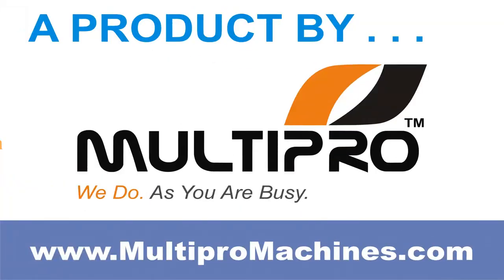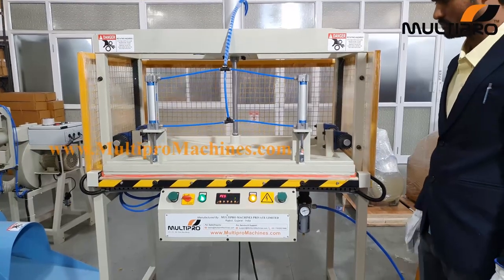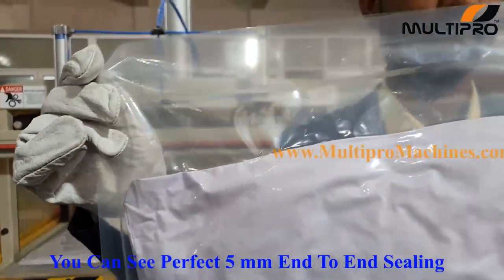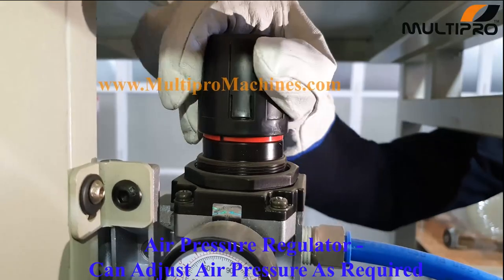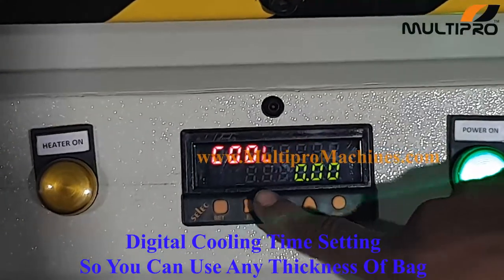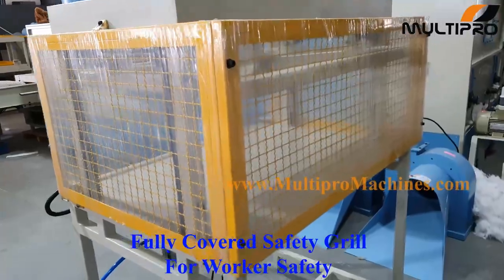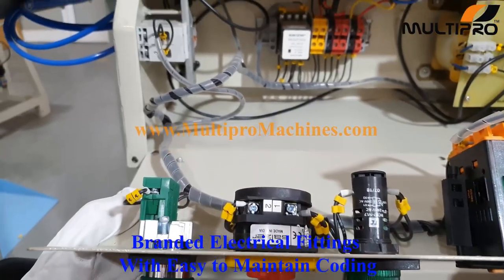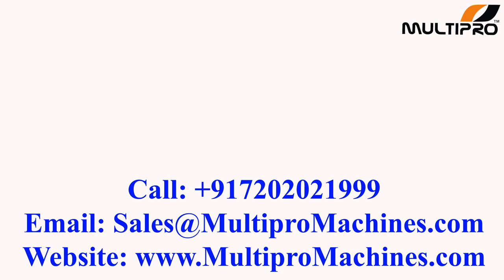Multipro Pillow cushion Vacuum Packing Machine / Cushion Pillow Compression Machine / Pillow Pack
Multipro introduces high quality pillow cushion vacuum packing machine. This pillow cushion compression machine can press & seal the pillow perfectly. Multipro Pillow pack machine is having capacity to make 5 mm end to end sealing on the bag.
Multipro Pillow compression pack machine is made up of heavy duty body structure.

vacuum packaging machine
vacuum seal machines
vacuum package machine
vacuum packaging machines
vacuum packaging machine industrial
vacuum packaging equipment
vacuum packaging system
vacuum packing system
vacuum pack equipment
vacuum packaging machine in india
vacuum packaging machine in ghana
pillow pack machine
pillow packaging machine
pillow compression packing machine
pillow compress machine
pillow vacuum pack
pillow vacuum sealer